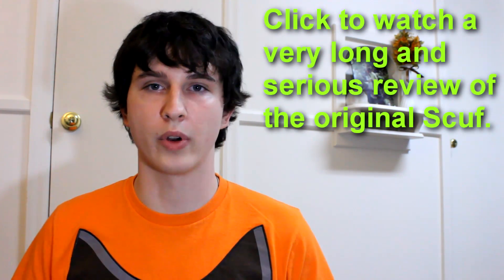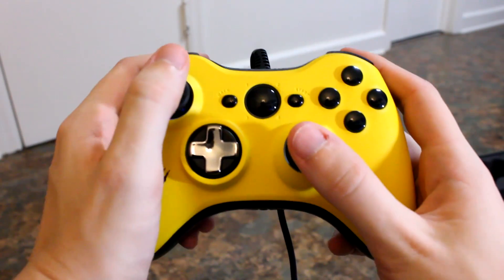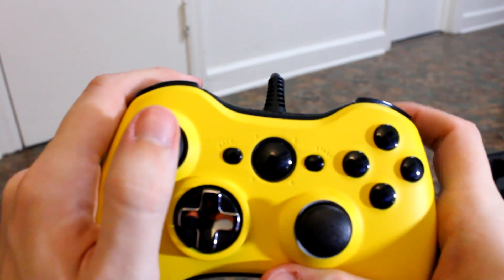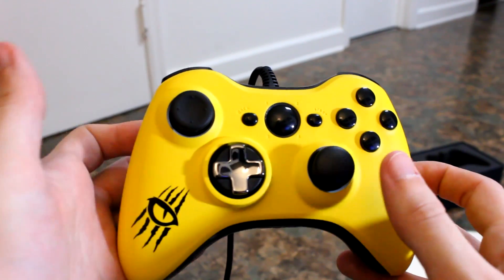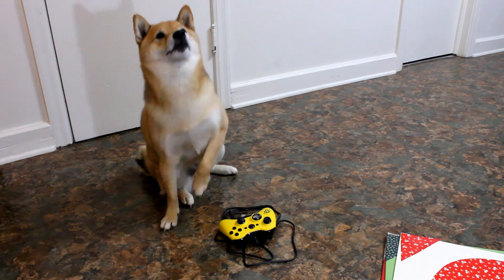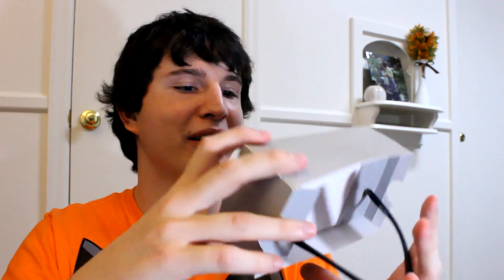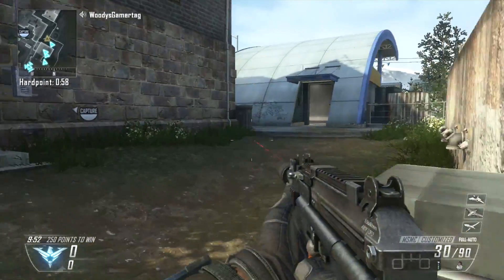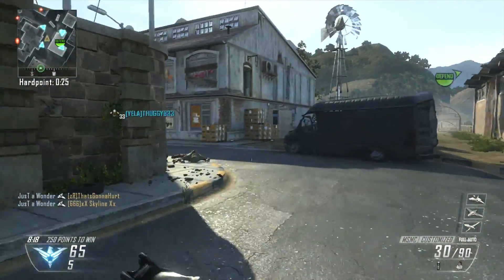Scuf Animal Review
I finally got my own Scuf Animal.  After a week or two of gaming with it, I decided to make this review to share my thoughts.  In short, it's a controller that I rather like.  Scuf controllers have grown on me over time and you can see it in this review which is more positive than most on my channel.  The only thing I don't like is that it has to be wired :(  Ozy also makes a guest appearance as the "animal" reviewer for the The Animal.